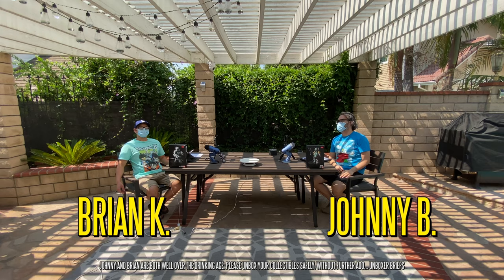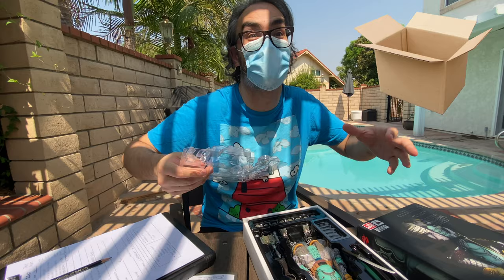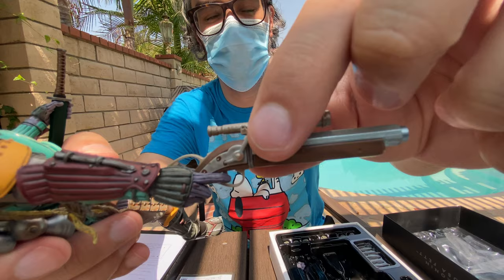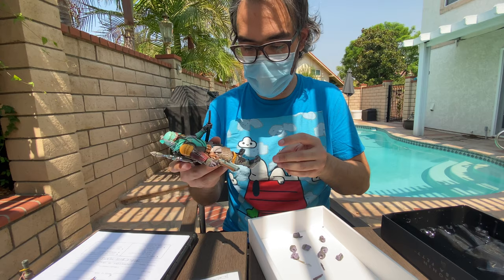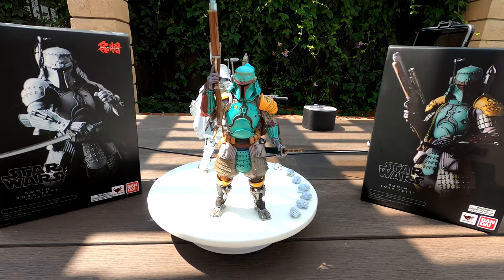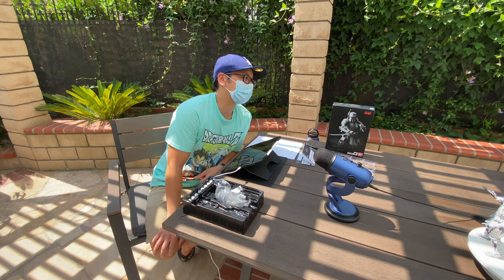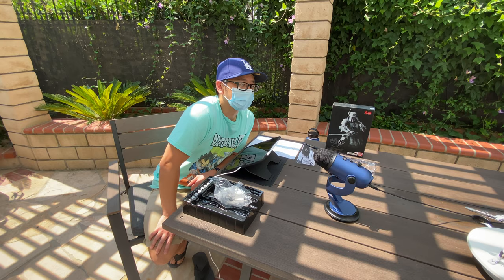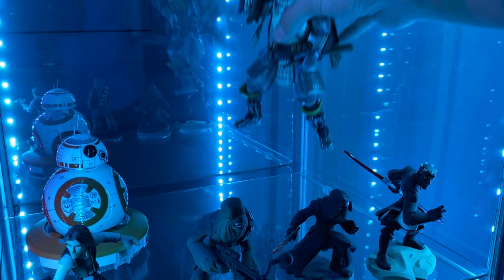UNBOXING Bandai Tamashii Nations Meisho Movie Realization Boba Fett Toy Figures - UNBOXER BRIEFS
Hey everyone! We know we've been gone for quite some time but we are back and bringing you an unboxing video - social distance style!

In this episode of Unboxer Briefs we are unboxing not one, but TWO action figures - the Original version AND San Diego Comic Con 2017 Exclusive Prototype version of the Bandai Tamashii Nations Meisho Movie Realization Boba Fett Toy Figures.